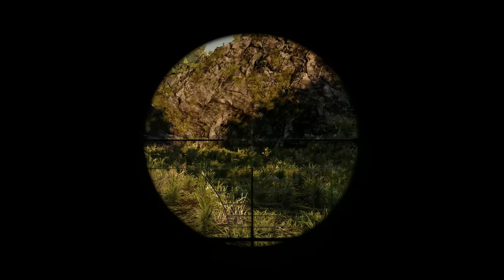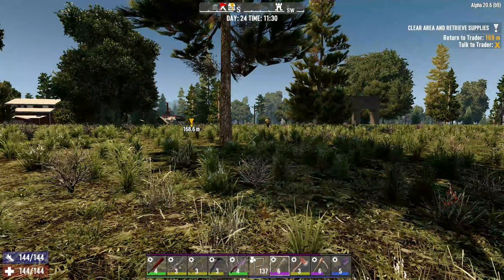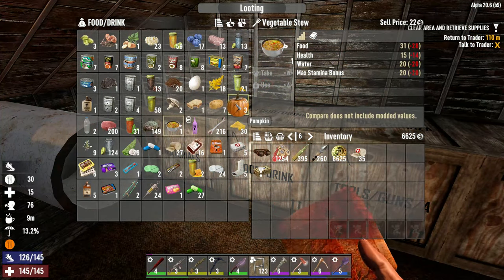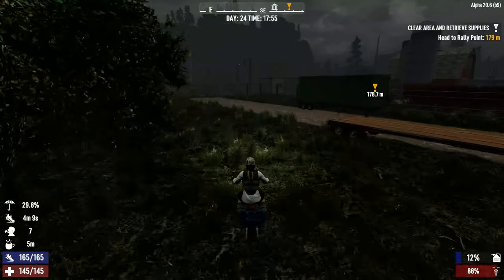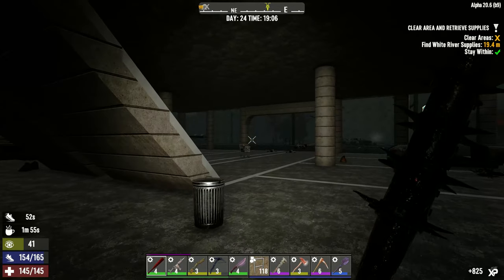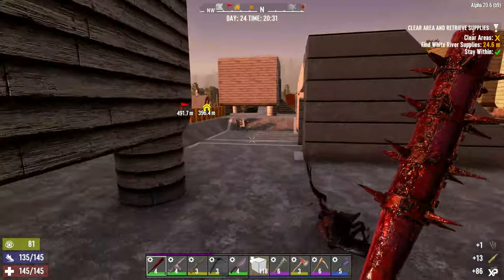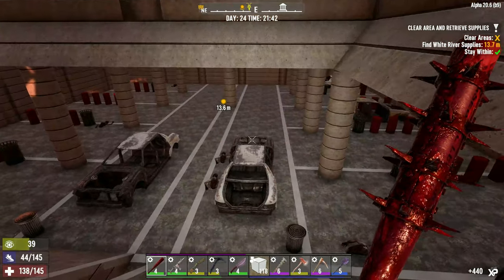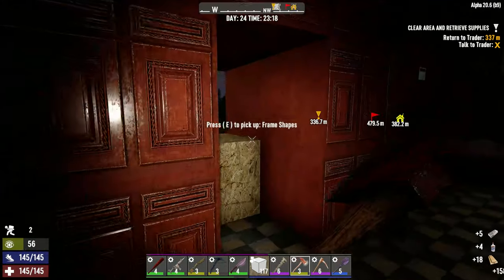7 DAYS TO DIE | EP24 | MEGAcity | ZOMBIE SLAYER | SOLO LetsPlay 2022